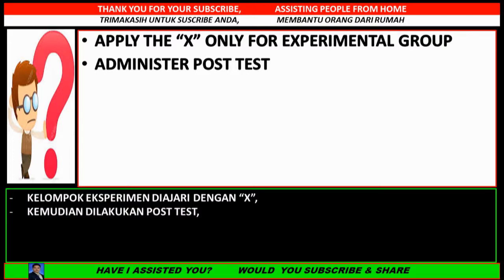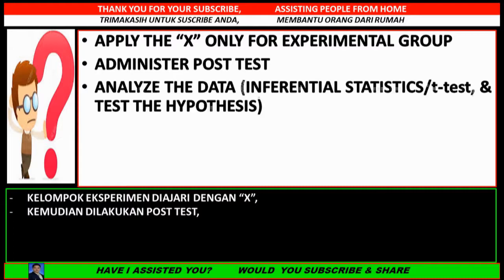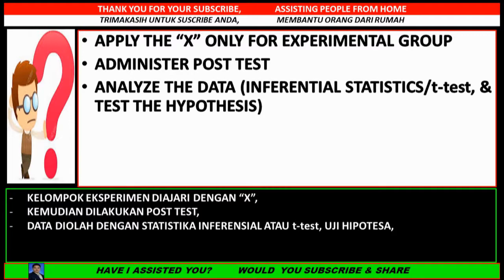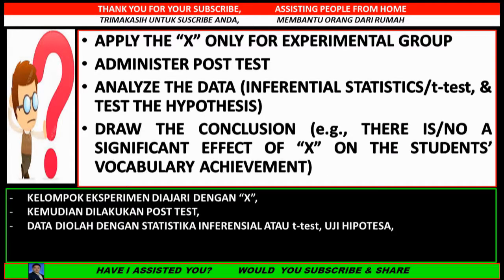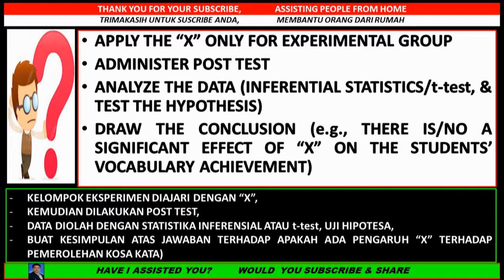RESEARCH: EXPERIMENTAL DESIGN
Welcome to our comprehensive guide on Experimental Research Design! In this video, we'll delve into the fundamental concepts and applications of experimental research, a cornerstone of scientific inquiry and evidence-based practice.

In this video, you'll learn:
1. What is Experimental Research Design?
   - Definition and purpose
2. Key Components
   - Variables (independent, dependent, and control)
   - Hypothesis formulation
3. Types of Experimental Designs
   - Pre-experimental
   - True experimental
   - Quasi-experimental
4. Steps in Conducting Experimental Research
   - Planning and designing the experiment
   - Collecting and analyzing data
   - Interpreting results
5. Advantages and Limitations
   - Strengths and challenges
6. Real-World Applications
   - Examples from various fields such as psychology, medicine, and social sciences
Whether you're a student, researcher, or just curious about the scientific process, this video will provide you with a solid foundation in experimental research design.